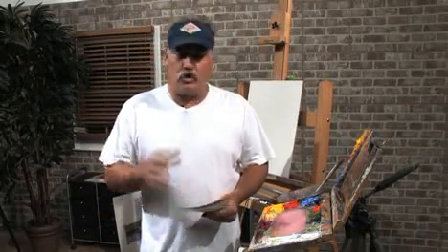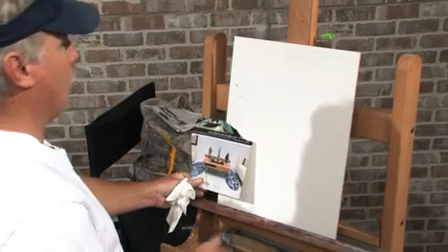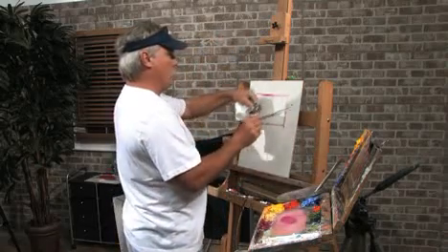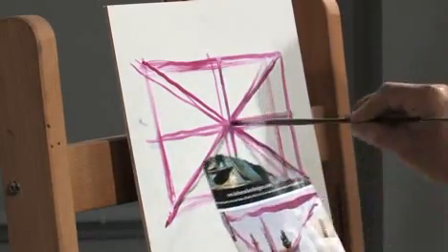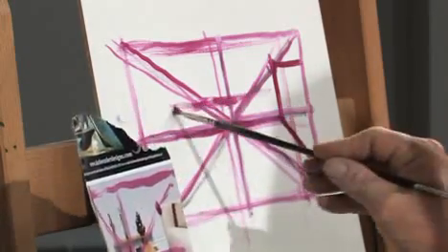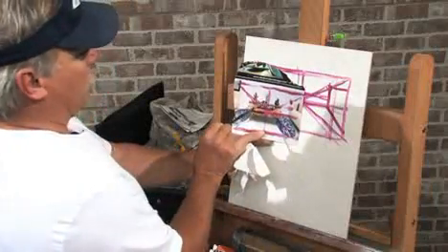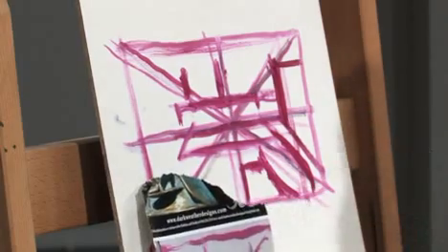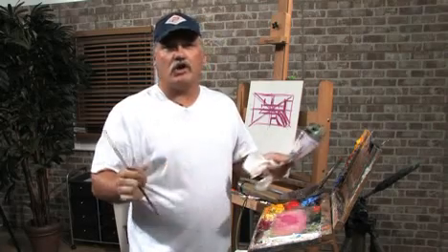Free Art Lesson - Mike Rooney - Sight Drawing I